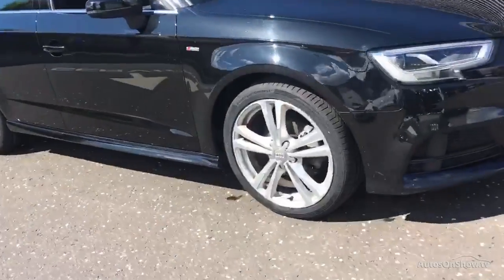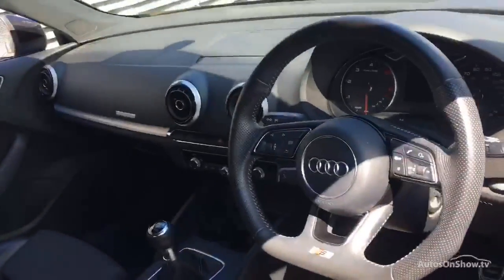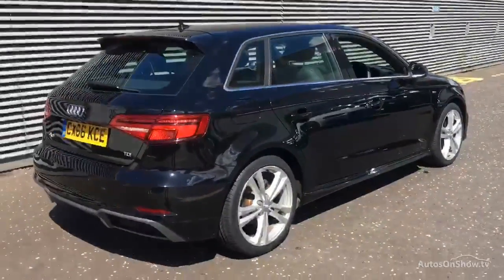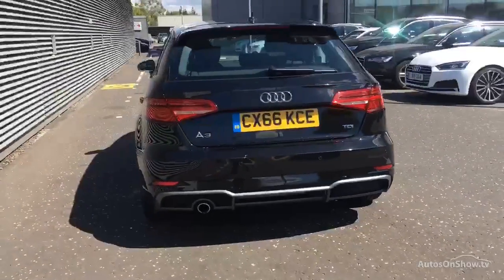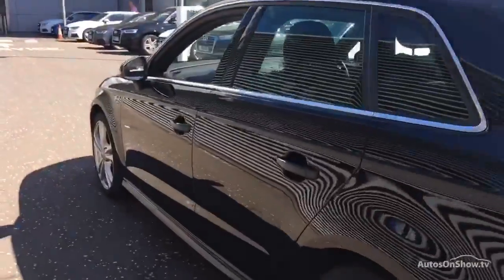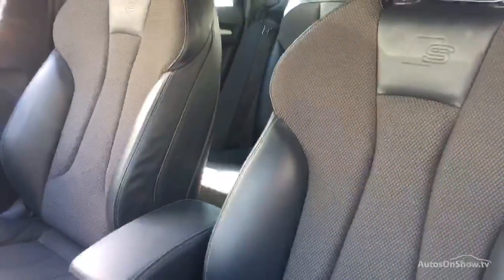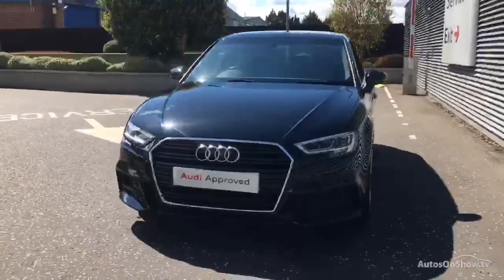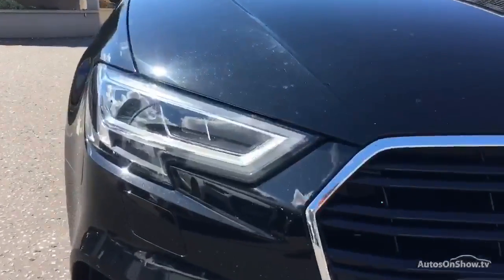CX66KCE AUDI A3 TDI S LINE BLACK 2016, West London Audi